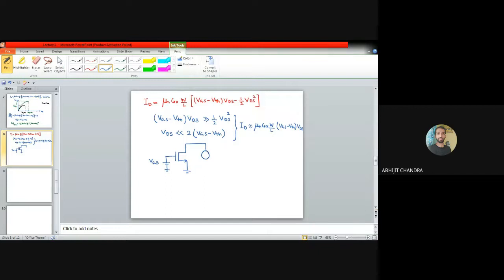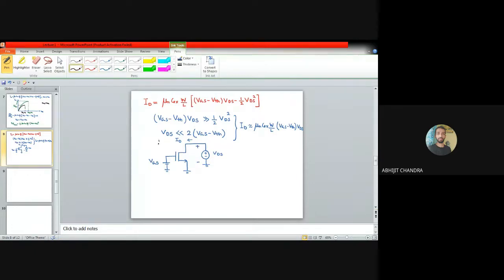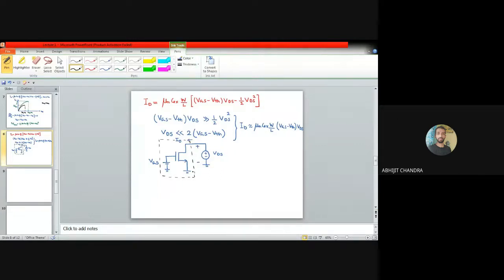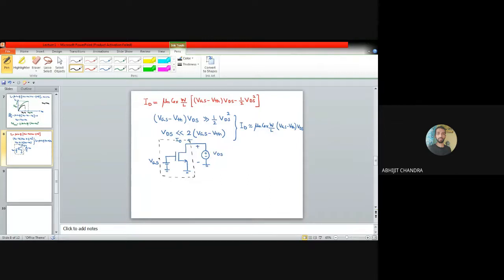Lecture 2: MOS I/V characteristics